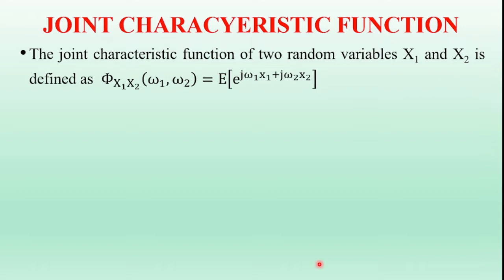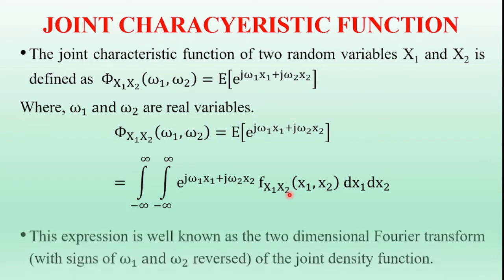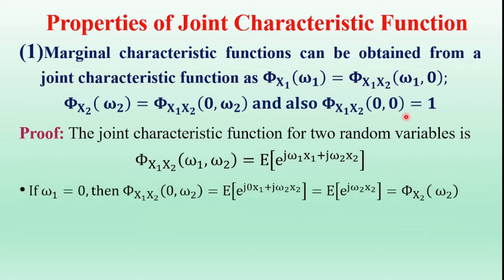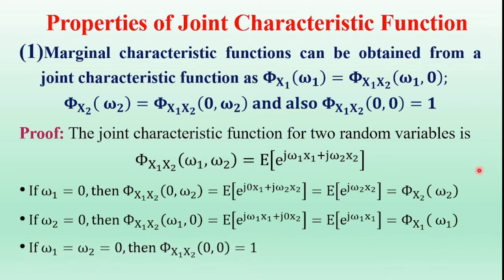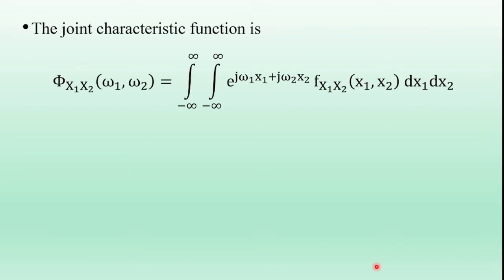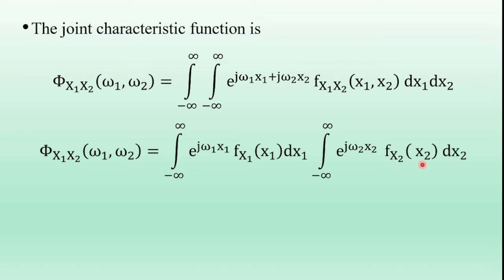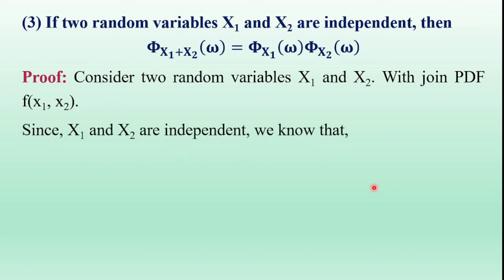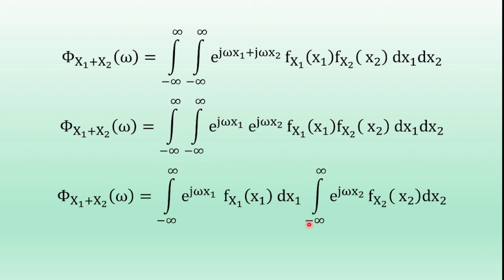Joint Characteristic Function